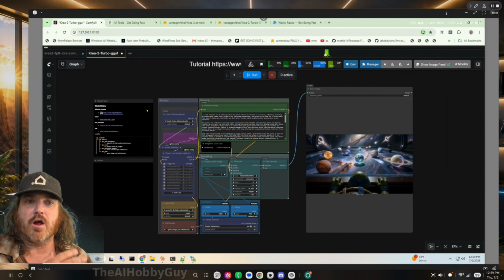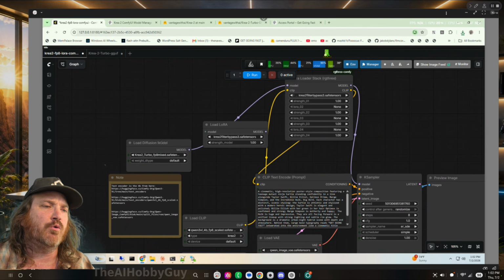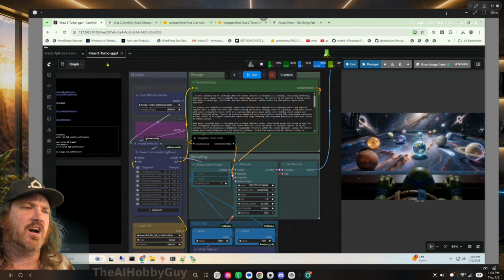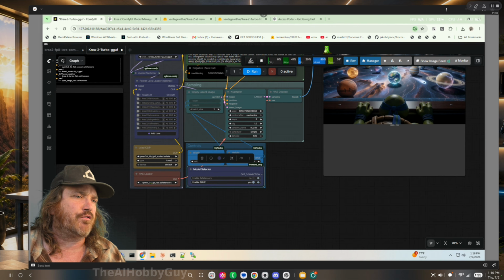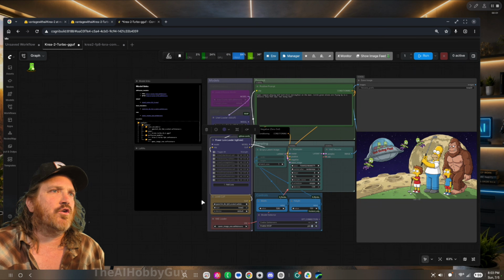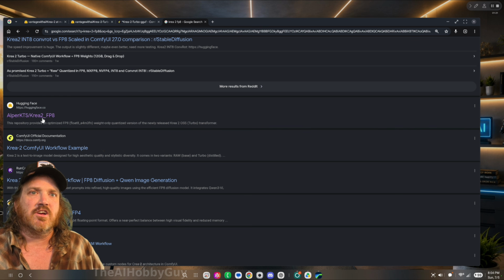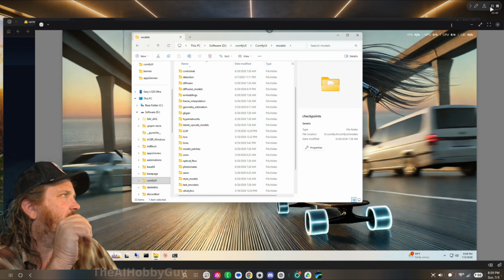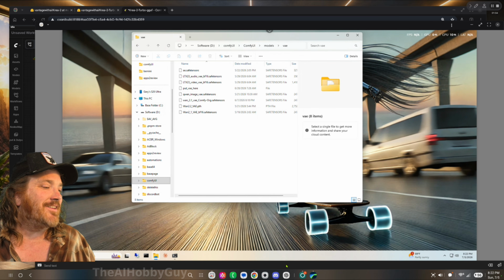How to Run Krea 2 in ComfyUI - Usage & Installation Video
This video walks through getting Krea 2 fully set up inside ComfyUI and into a working state using the GGF installation helper.

It covers the full pipeline: downloading the required models, placing them in the correct ComfyUI directories, wiring everything in, and confirming the setup is actually functional before generating anything.

From there, I show how to:

Load the correct models inside ComfyUI
Add and configure a LoRA
Set up prompts for usable outputs
Use the GGF installation helper to remove setup friction and avoid manual errors
Validate that everything is correctly connected and producing results

The goal is simple: go from zero install state to a working Krea 2 workflow without missing dependencies or broken nodes.